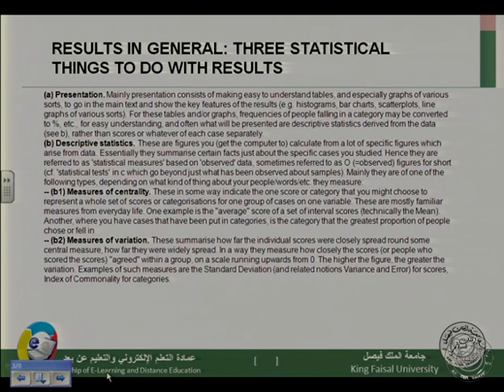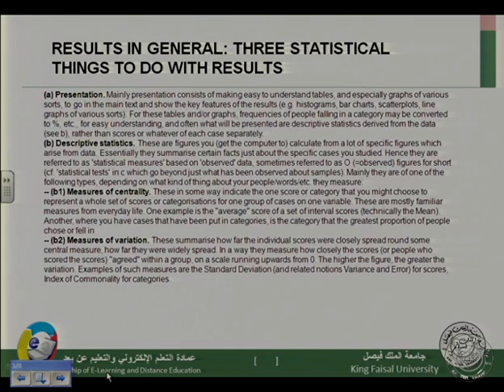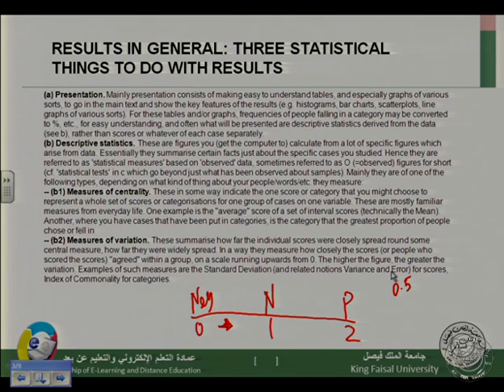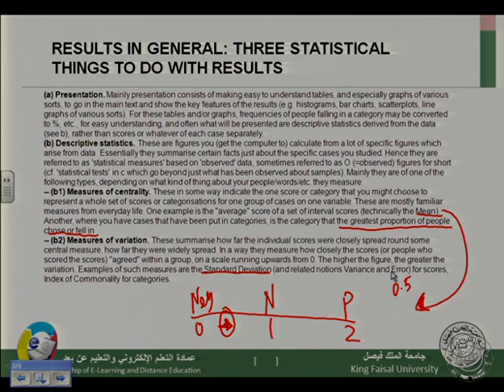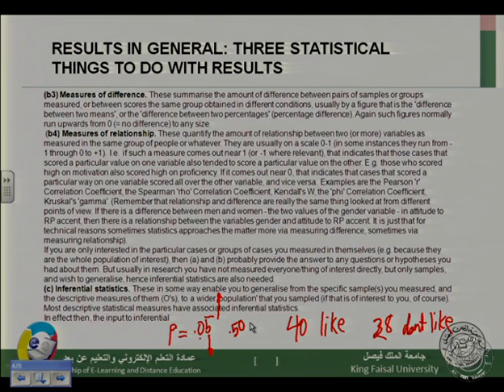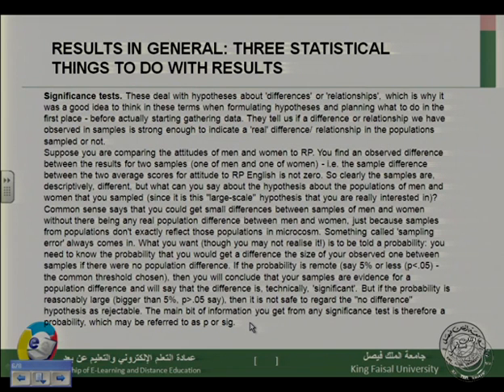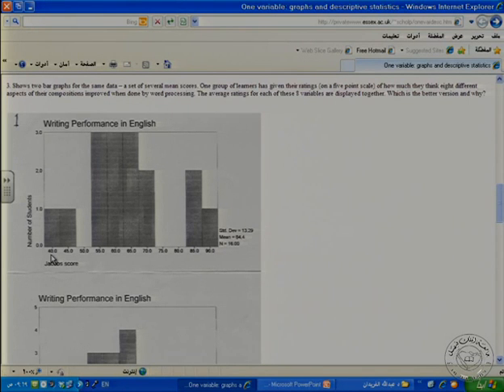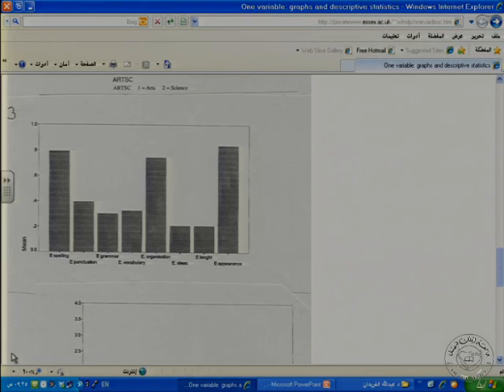13 منهج البحث و تصميم الابحاث